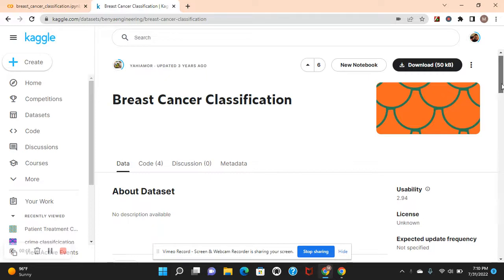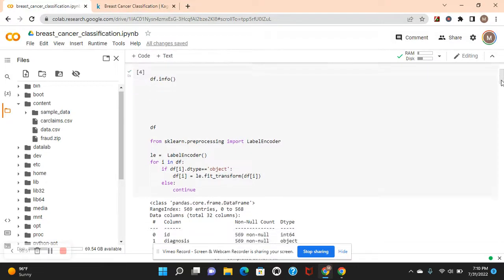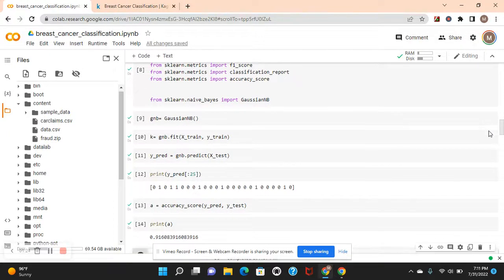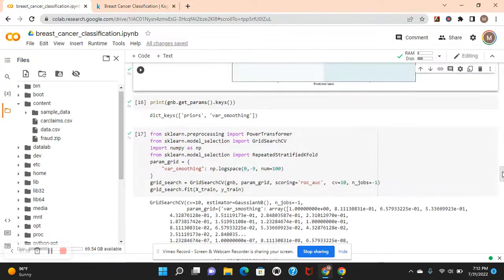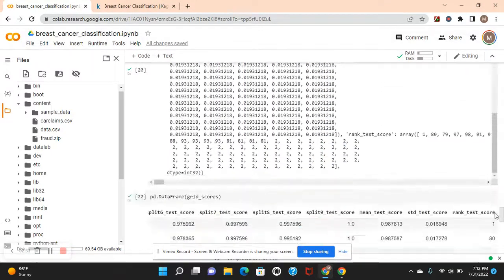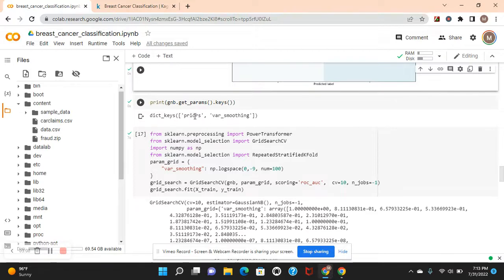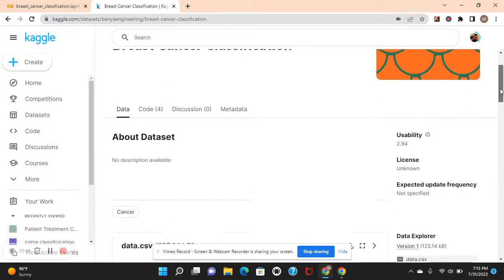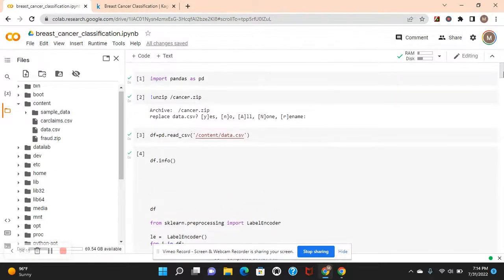Hypertune the parameters of a naive bayes classifier on this breast cancer dataset from kaggle